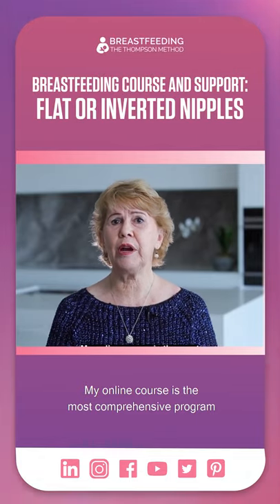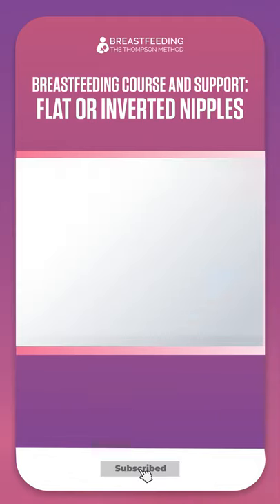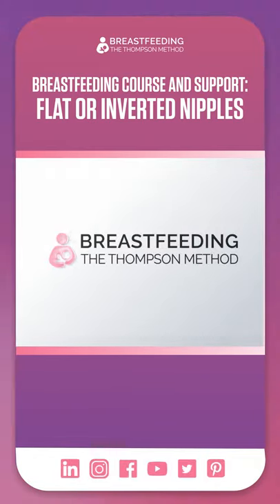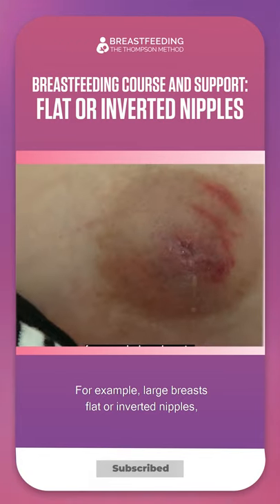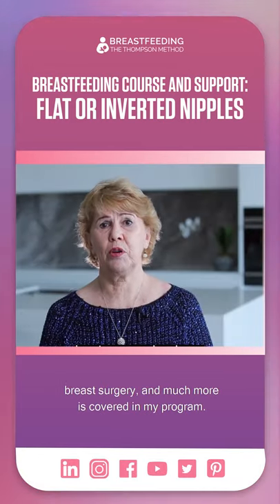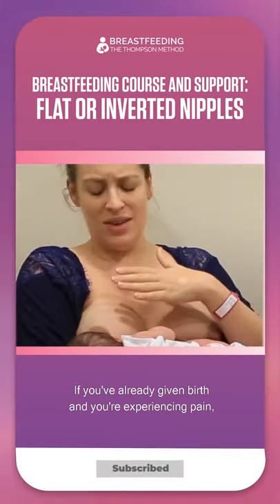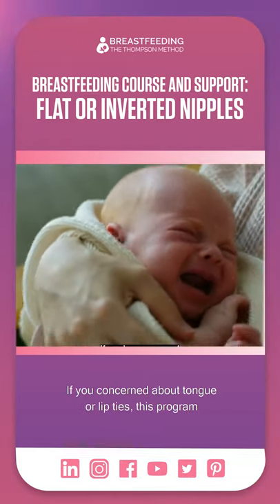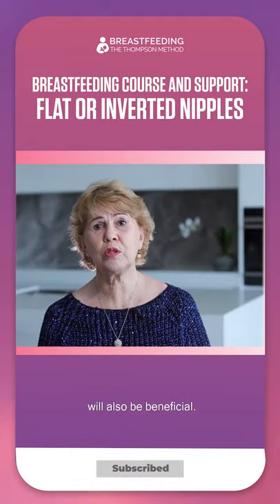Breastfeeding Course and Support: Flat or Inverted Nipples | THE THOMPSON METHOD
BREASTFEEDING COURSE AND SUPPORT: FLAT OR INVERTED NIPPLES

In this video, Dr Robyn said that whatever your unique circumstances are, for example, large breasts, flat or inverted nipples, breast surgery, or much more, is covered in her Thompson Method Program. If you've already given birth and are experiencing pain, low or high milk volume, or a crying and unsettled baby, or are concerned about tongue or lip ties, the Thompson Method Program will also be beneficial- this is the most comprehensive program available.  To learn more about the Thompson Method Breastfeeding Course, click this

WHAT EXACTLY IS THE THOMPSON BREASTFEEDING COURSE?
If you're serious about breastfeeding your baby and want to avoid pain from latch issues, low milk supply, reflux, colic, and an unsettled baby, or if you have flat or inverted nipples, large breasts, small breasts, or are concerned that your baby may have a tongue-tie, The Thompson Method Breastfeeding Course will help you reduce your fear, increase your confidence, and will help you uncover your full potential as a breastfeeding mother.

WHAT IS THE THOMPSON METHOD BREASTFEEDING?
The Thompson Breastfeeding Method is a pain-free breastfeeding method that is gentle and evidence-based. It's understanding how breast milk is produced so you can trust that your breasts will nurture your baby without worrying about lack of supply. It's about feeling confident in your ability to control your labor, birth, and breastfeeding experiences. It's understanding how nipple shields, bottles, teats, and dummies (pacifiers) will affect your breastfeeding journey.

WHAT ARE THE 3 GOLDEN HOURS?
The "3 Golden Hours" refer to the immediate hours after a mother gives birth. It’s so important that mothers are given the opportunity to be skin-to-skin with their babies during these 3 hours to breastfeed them and form that immediate bond.

QUESTION: So why does the hospital system often interrupt a mother and those 3 important hours with her newborn?

ANSWER: At the end of the day, hospitals are businesses, and they want you in and out as quickly as possible. The hospital system isn’t designed to be in your best interest. It’s designed for time efficiency.  This push for time efficiency often means your 3 Golden Hours are likely to be interrupted by routine hospital procedures that can and should wait.

3. JOIN OUR FACEBOOK GROUP

4. FOLLOW THE THOMPSON METHOD

5. DOWNLOAD OUR FREE BREASTFEEDING GUIDE